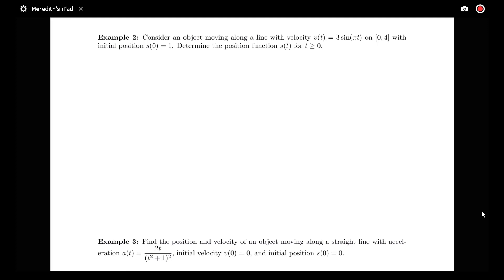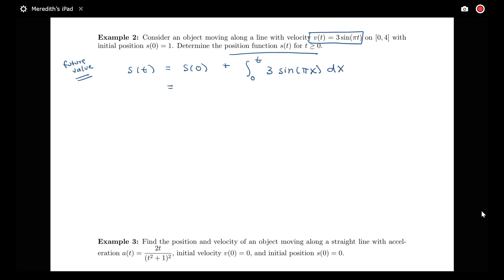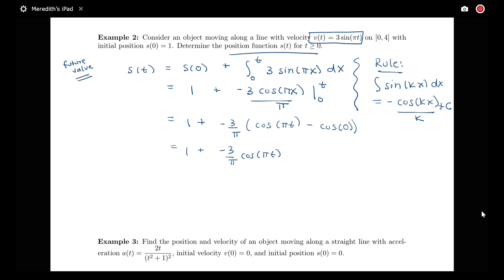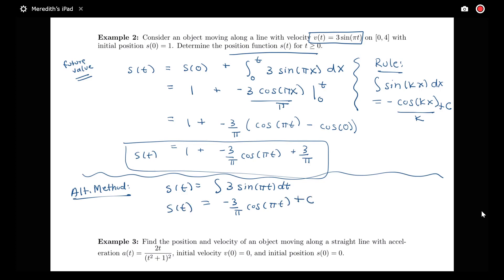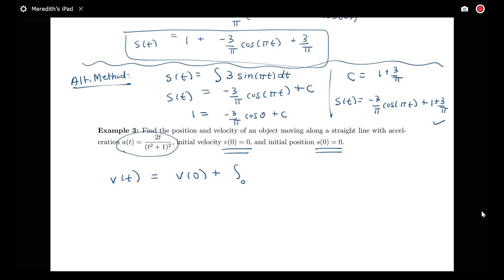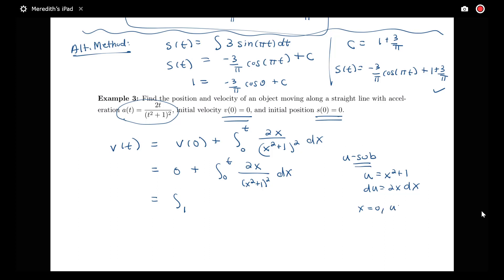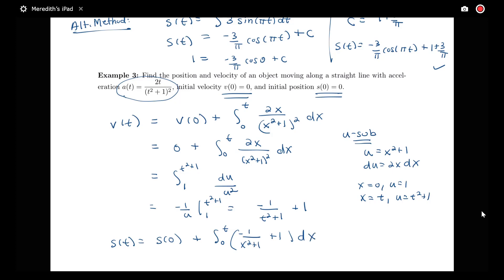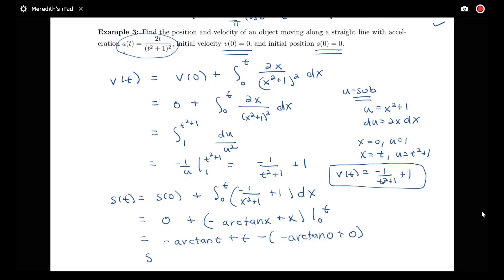Examples on finding position from velocity and velocity from acceleration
Two examples on finding position from velocity and finding velocity from acceleration.  Based on Section 6.1 in Briggs' Calculus.